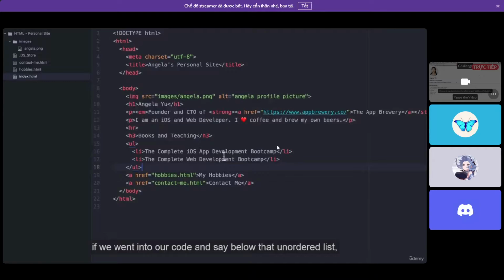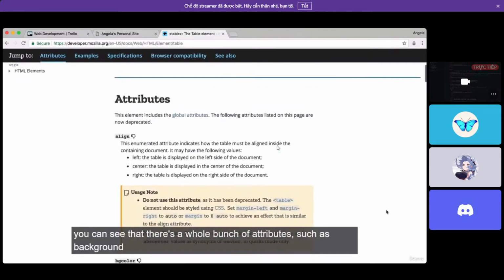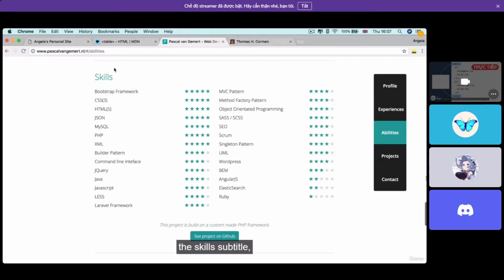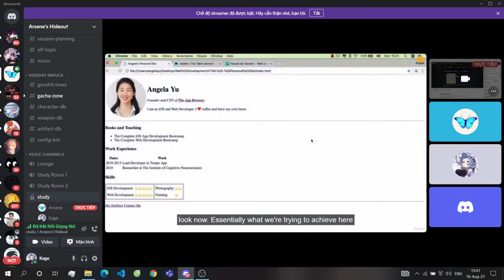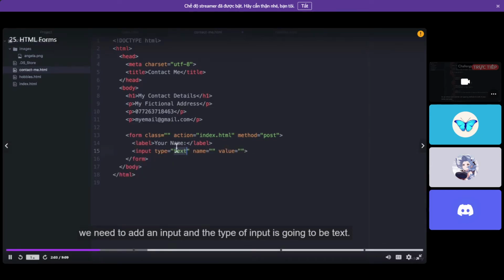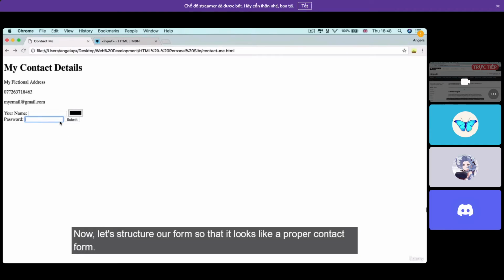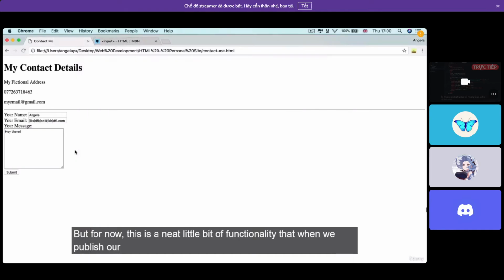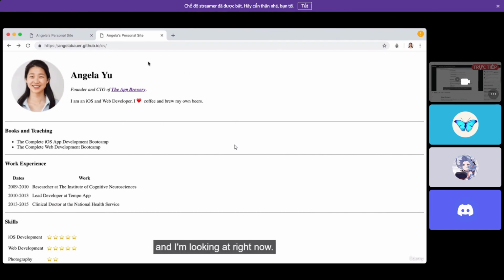Web Development 7